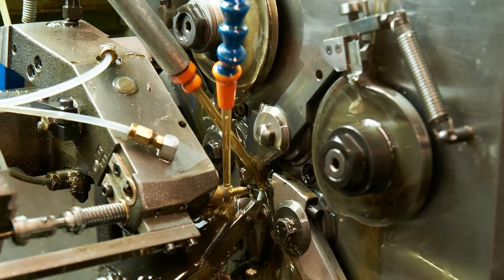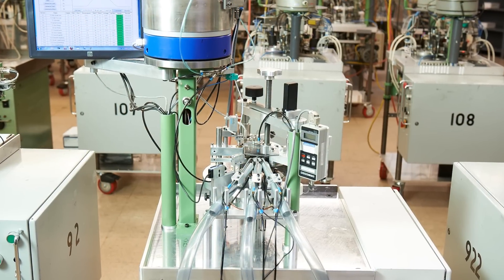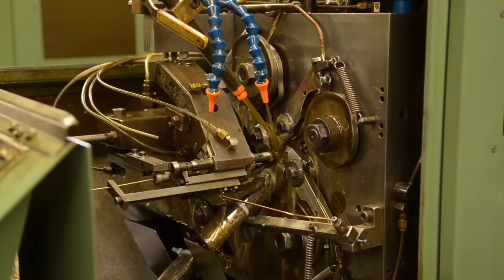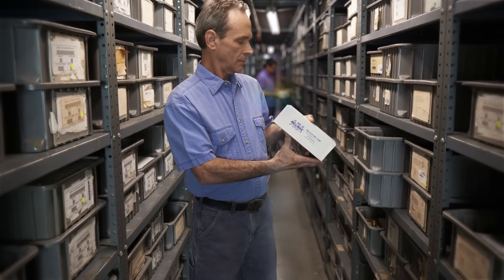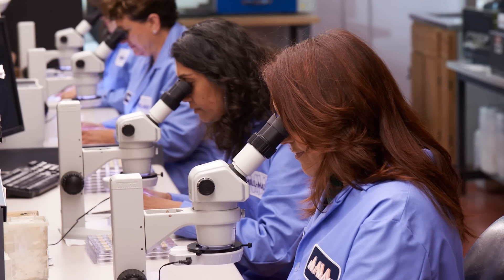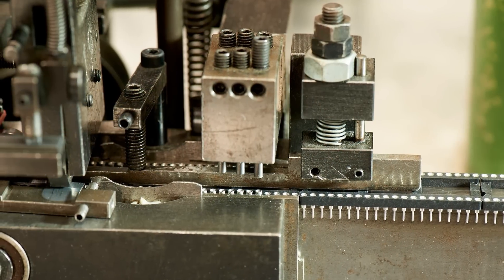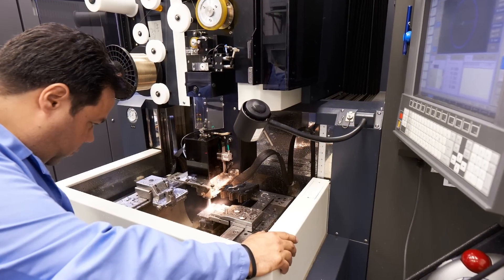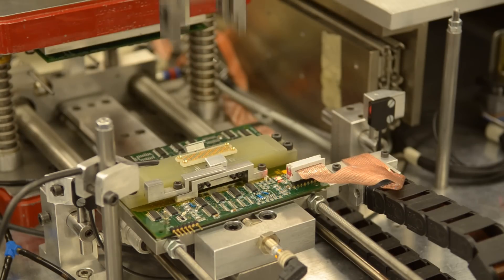MILL-MAX ALL UNDER ONE ROOF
The exceptional quality of every Mill-Max Interconnect is achieved through controlling the manufacturing process. Each precision operation is performed in house to the highest standards in the industry.